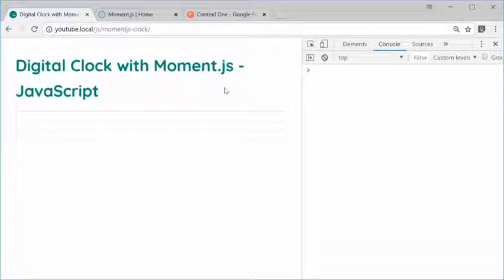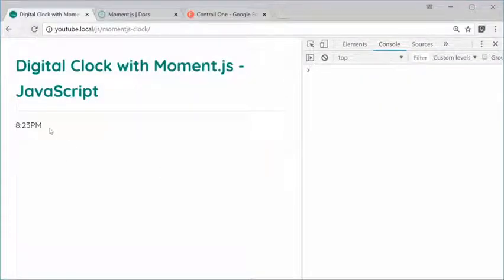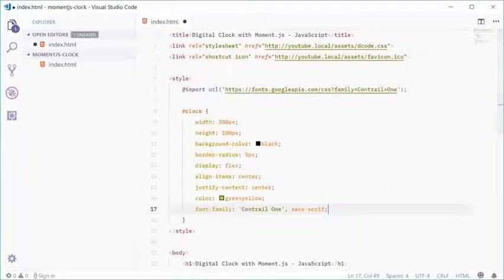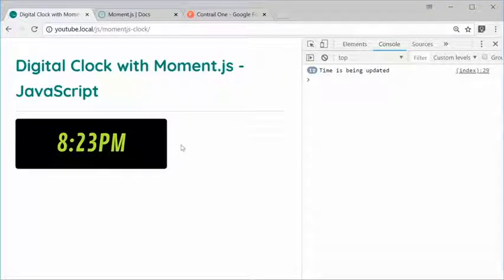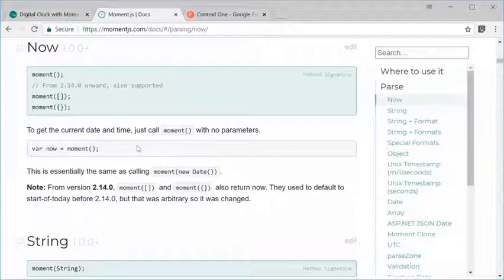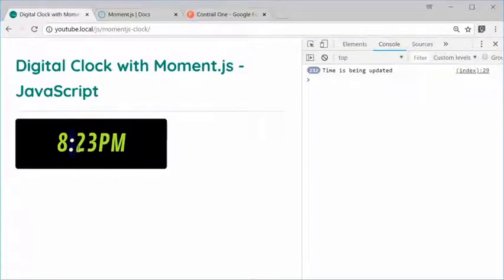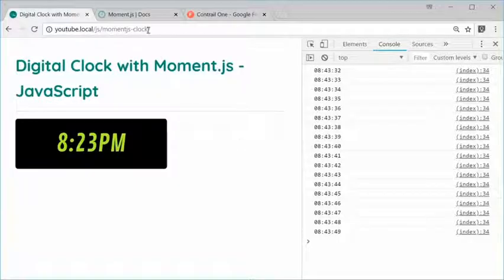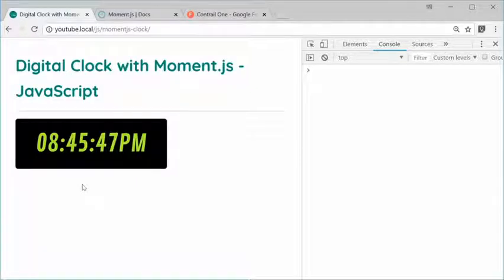Creating a Digital Clock using Moment js